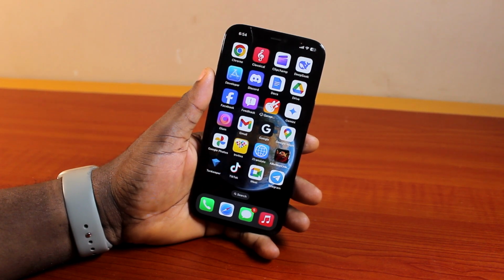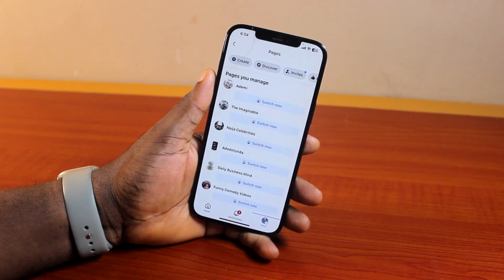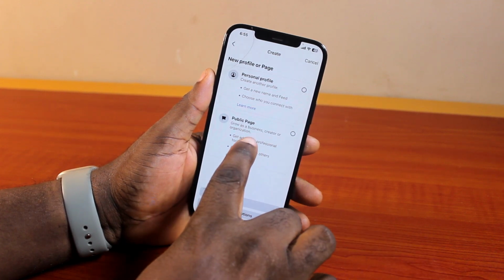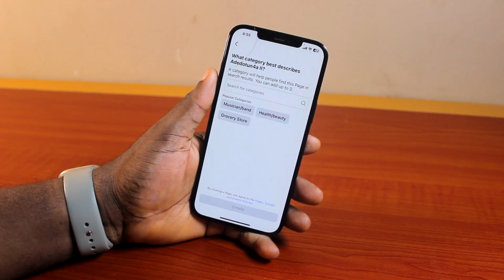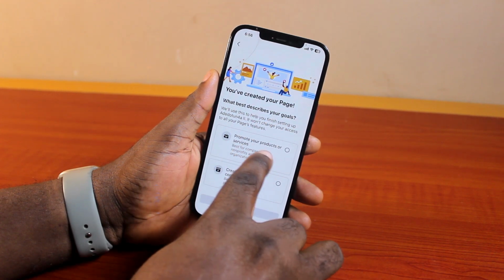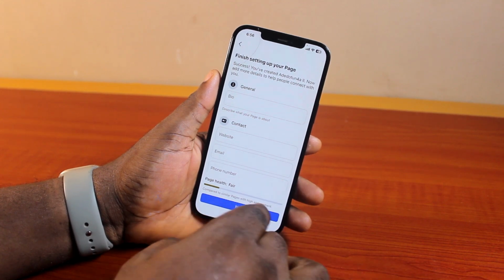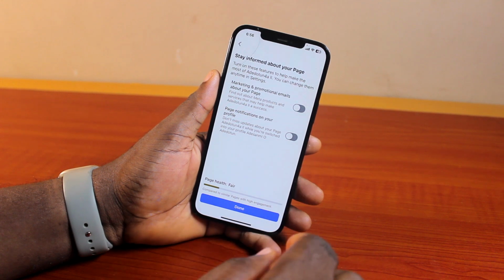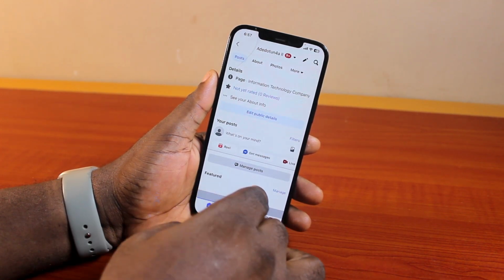How to Create a Facebook Page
Learn how to create a Facebook page in this tutorial. facebook facebook[age

Cheap iPhone
Cheap Samsung Phone
Cheap Apple Watch
Cheap Digital Camera
Cheap YouTube Microphone
Cheap MicroSD Card